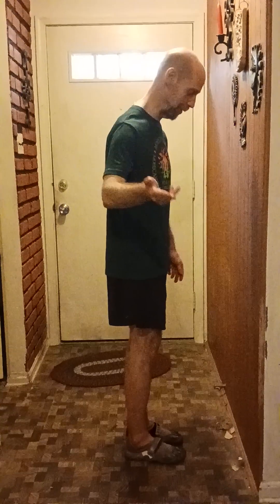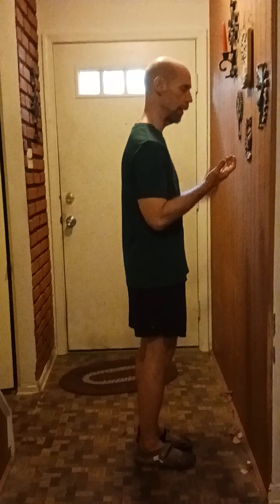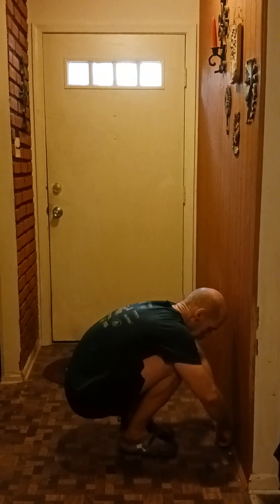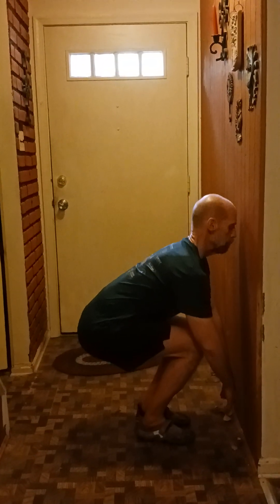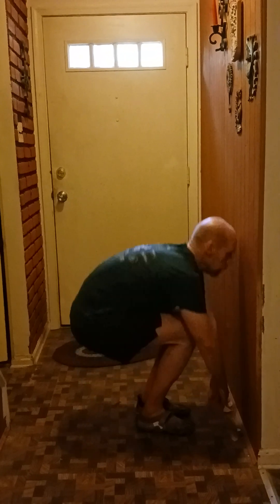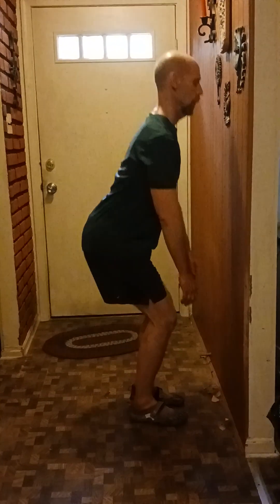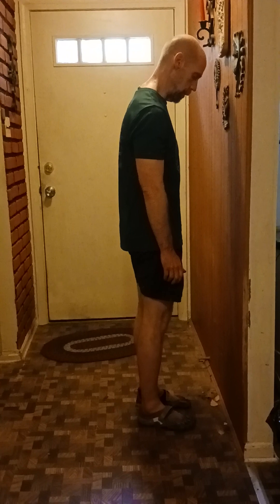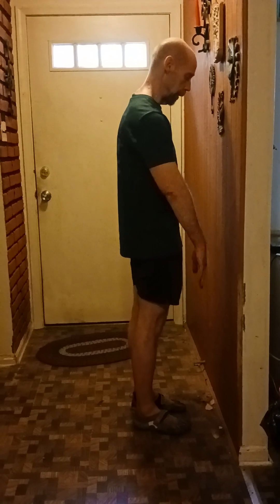Qigong Wall Squat/Waist Twister/Downward Dog - Complete Back Care(1)